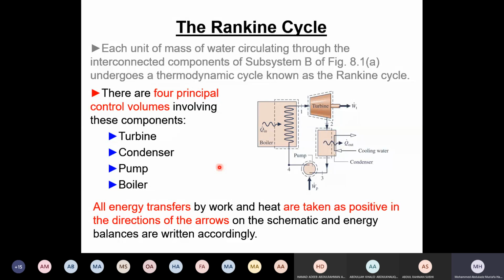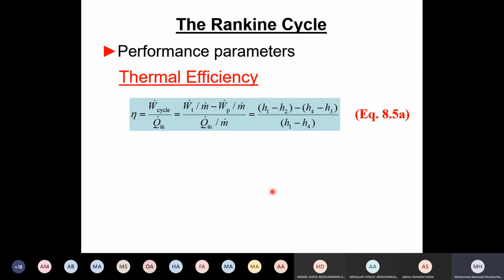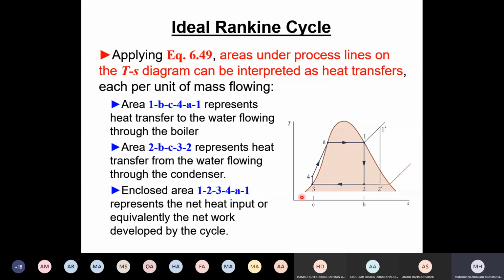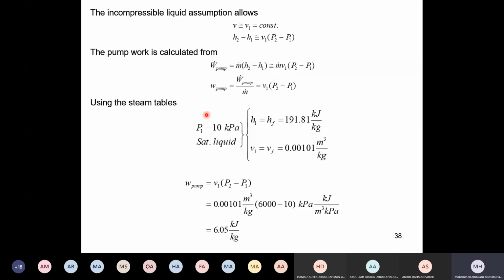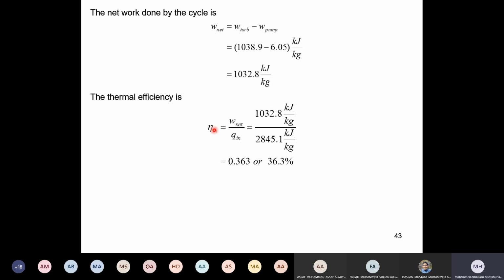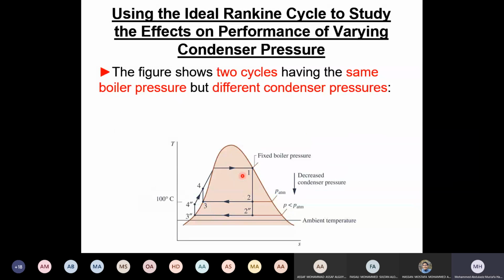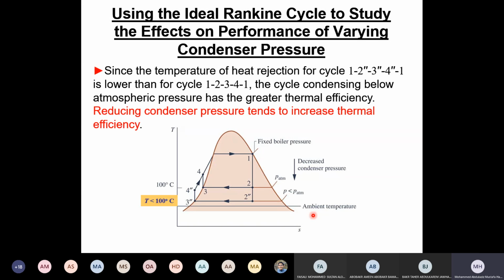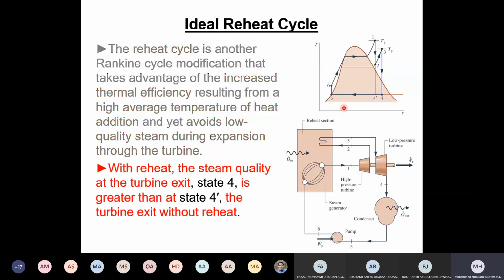5 rankine cycle